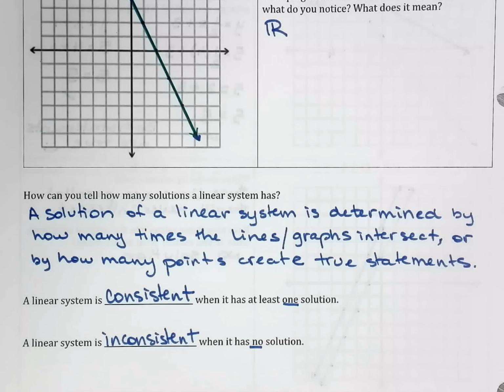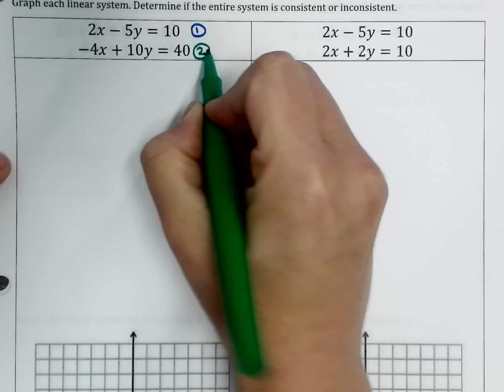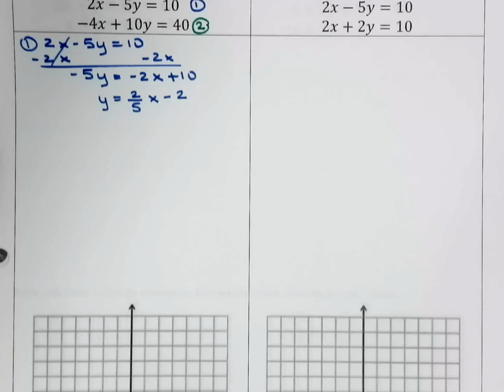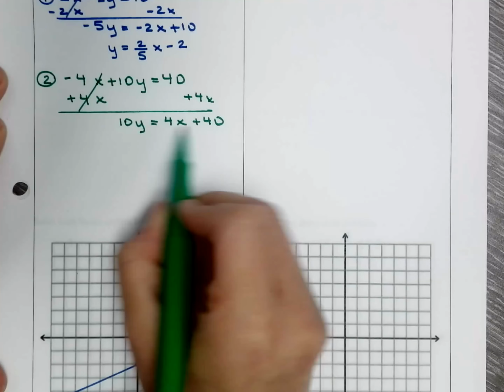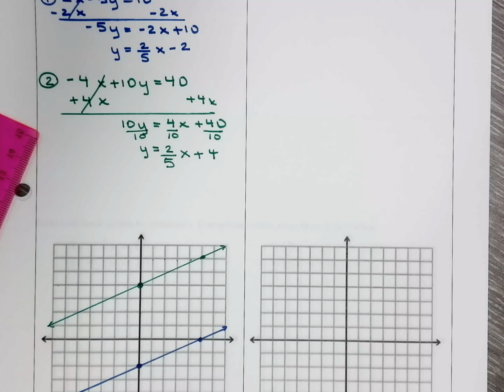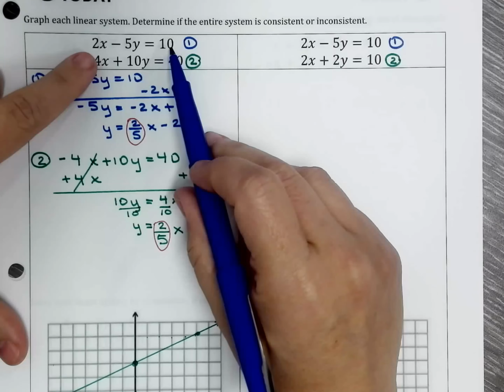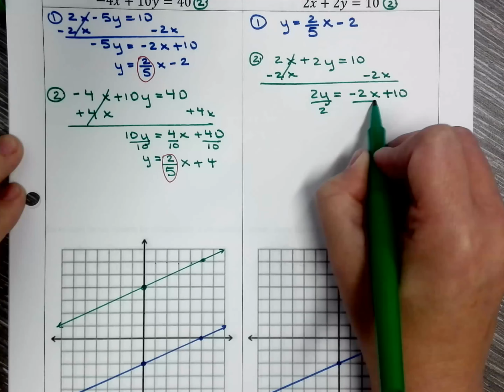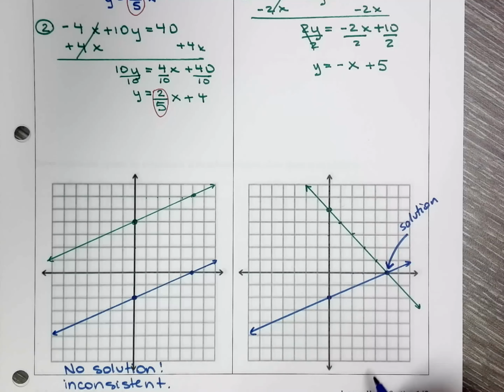Unit 2 Section 1 - Page 3